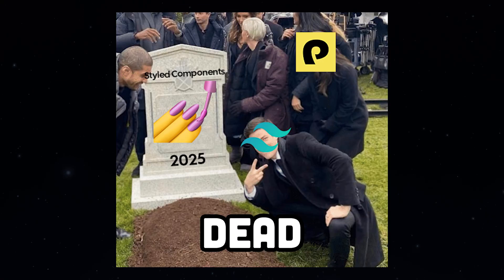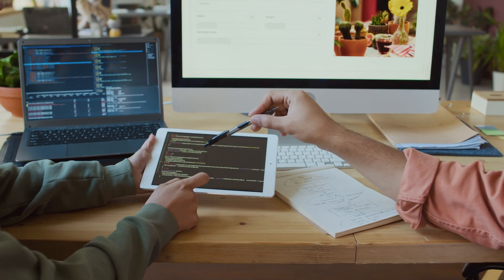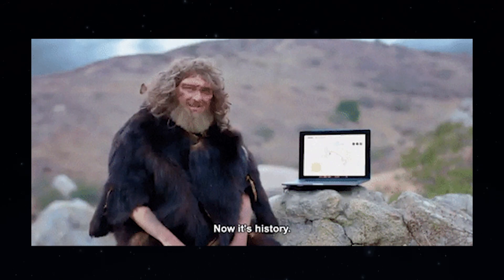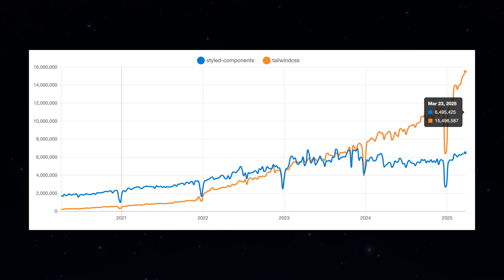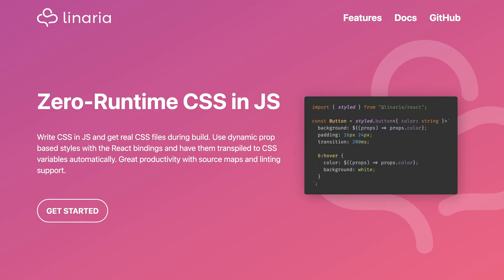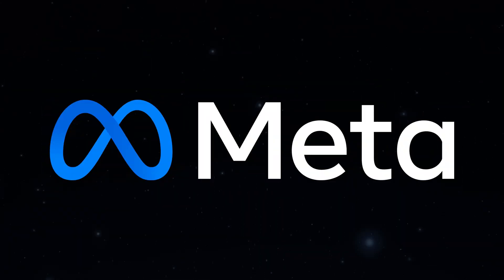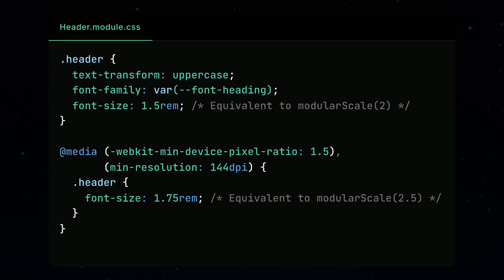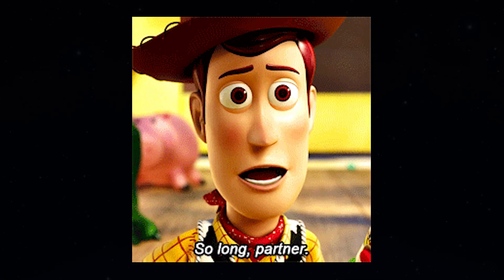RIP Styled Components... What Now?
Styled Components had a good run, but it's 2025—and it's time to move on. In this video, we talk about why styled-components no longer makes sense for most projects, how its design choices are holding it back, and what tools offer a better experience today. Whether you're dealing with React or just want clean, scalable CSS, it's worth reconsidering how you handle styles in your apps. Let's break down the alternatives—and why they might just be a better fit.

📌 Chapters: